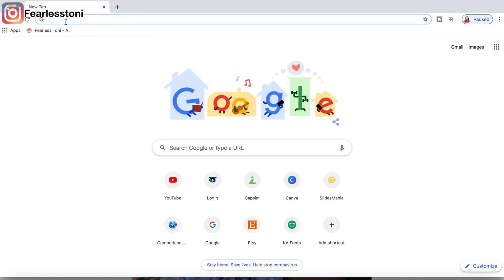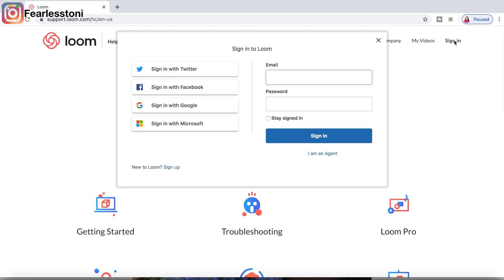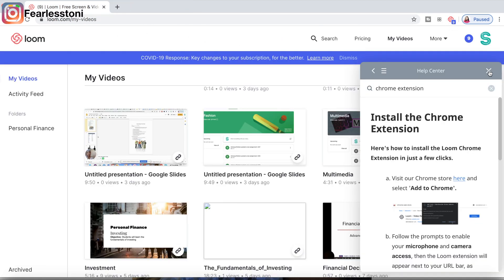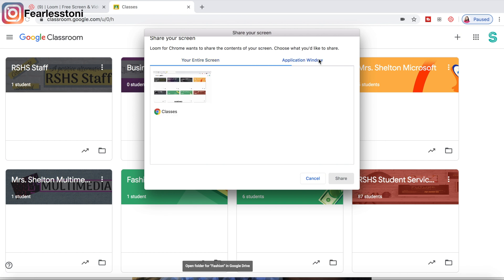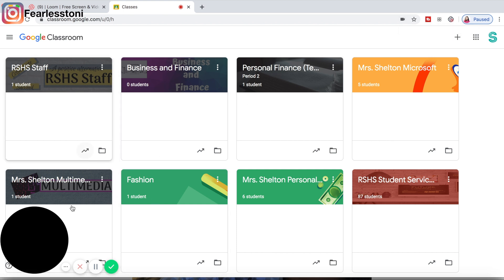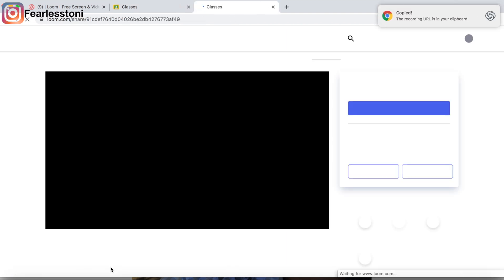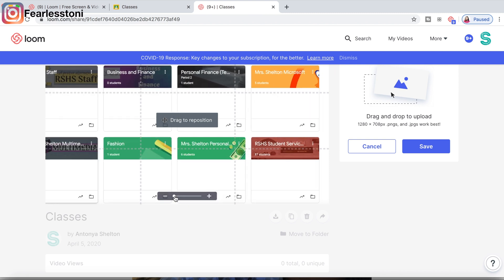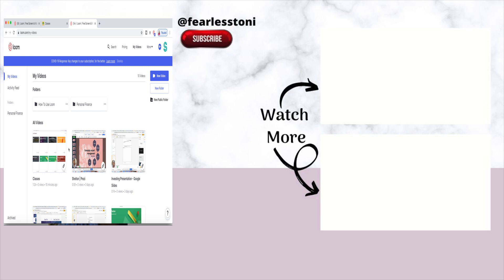HOW TO USE LOOM | How to screen record | Teacher Life ep.9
Hi… Welcome back. As you know I am a high school business teacher and I decided to record some important aspects about teaching.
I have tried a few screen recording platforms and the best one I have came across is loom. Loom allows you to record yourself as well as your screen to deliver instruction to students.
I hope my teacher struggle help you get out of some teacher struggles. I love to break down tips and trick I use in the classroom to help you now as well as in the future. I know teaching can be hard at times but we have to get through it.

Have you checked out these other teacher videos yet?

Camera Used:

Lens used:

Other Lens: